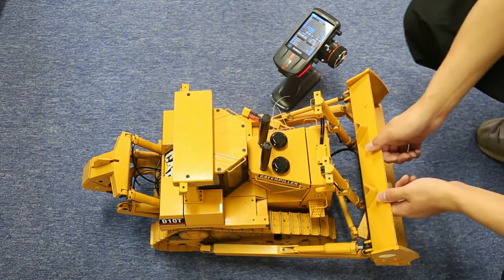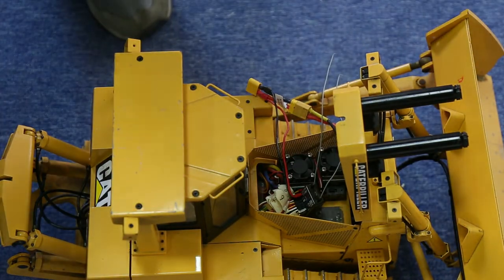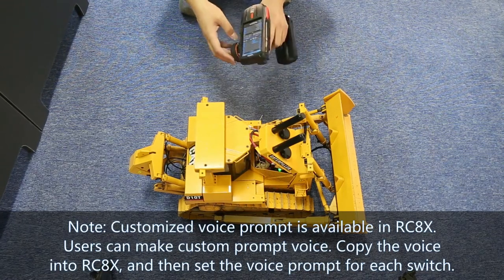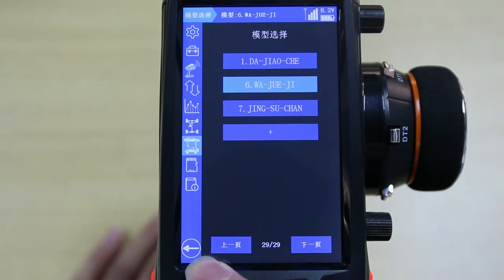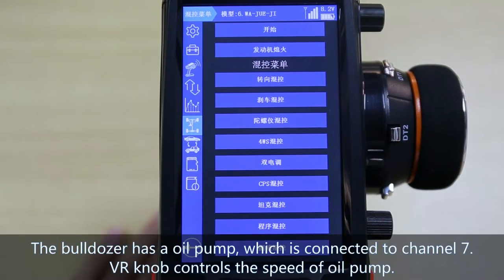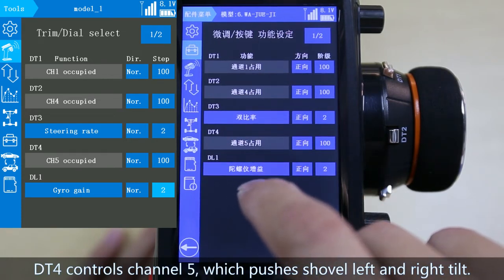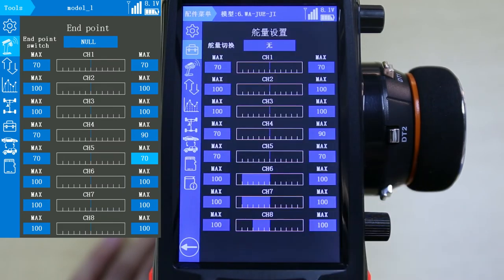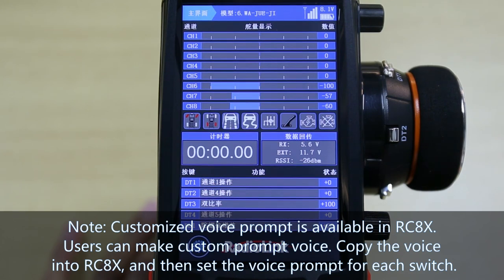How to Set Up a Bulldozer on RC8X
Check the connection first.
The receiver mounted is RadioLink 8-channel receiver R8FG, which comes with RC8X. There are many servo cables. We connect it by following the manual of the bulldozer. For example, Oil pump in channel 7, Tail hook in channel 1. After the connection, set the parameters in RC8X.

Oil pump is in channel 7.
Trim buttons are used to control tail hook, shovel. For example,
DT1--Tail hook up and down.
DT2--Move shovel up and down.
DT4--Push shovel left and right tilt.
(Note: customized voice prompt is available in RC8X(加音频图). Users can make custom prompt voice. Copy the voice into RC8X, and then set the voice prompt for each switch.)

 Now we’ll show the set up of the bulldozer on RC8X
Model select-- You can name the model according to your needs.
The bulldozer has 2 motors, 2 ESC and tracks, so we set tank mixing. The left track is in channel 2, and right track in channel 3. So we set Left channel 2, Right channel 3. Turn on the mixing. The tank mixing controls it to move forward/backward and turn left/right.

The bulldozer has a oil pump, which is connected to channel 7.
We assign VR knob switch to control channel 7, which can adjust the speed of the oil pump. The more you turn it, the faster the oil pump runs, and the faster the shovel and tail hook moves. For example, If the oil pump runs slow, the shovel or tail hook will move slowly. If the oil pump runs fast, the shovel or tail hook will also move fast. It is convenient to adjust the speed of oil pump with VR knob switch

We also need to assign 3 position switches to control shovel and tail hook. The four DT buttons can be used as four 3 position switches by setting. We use DT1, DT2, and DT4 as 3 position switches.
Enter Basic menu--"Trim/Dial select" . DT1 controls channel 1, which make tail hook up and down.
DT2 controls channel 4, which moves shovel up and down.
DT4 controls channel 5, which pushes shovel left and right tilt.

After setting the function of DT1, DT2, and DT4, set the step of the three DT buttons to 100, so that every time the DT button is pushed, the travel amount will go directly to 100. Let’s check it. Push the trim button, the servo value will go to 100.  The servo value shows 70 here, because I have already set the end point of these channels.  Basic menu--End point. End point of channel 1 is 70, 70.   Channel 4, 70, 90.   Channel 5, 70, 70.  You can set the end point as you like. If the oil pump runs fast, you can set smaller end point.